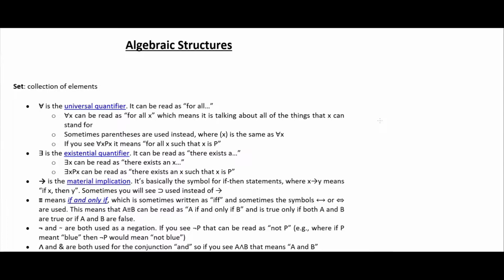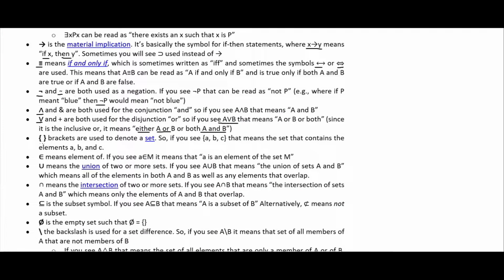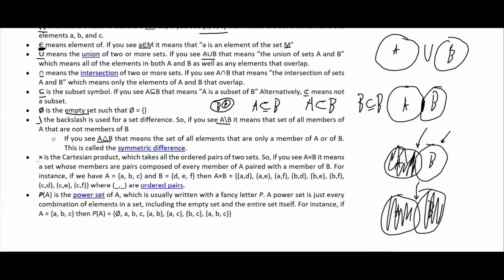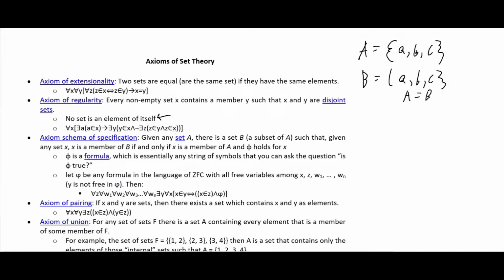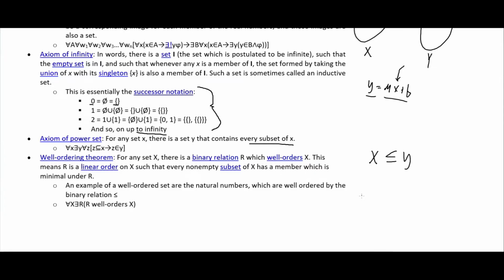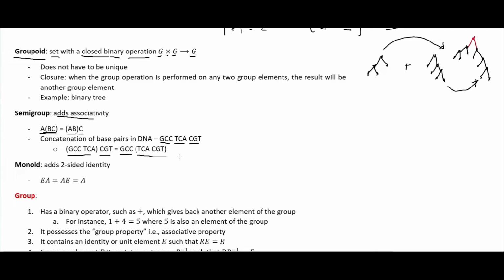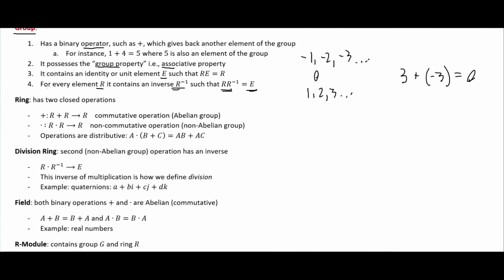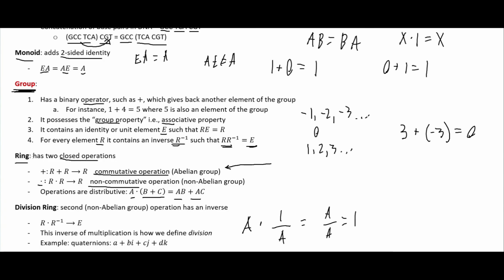Set Theory and Algebraic Structures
Brief, non-rigorous glance at set theory and algebraic structures to situate ourselves for group theory.

Other places you can find content from me:

Amazon - Author Profile

Incarnate: Existence
Incarnate: Essence
Incarnate: Schism

References